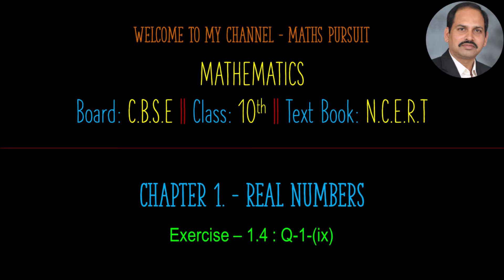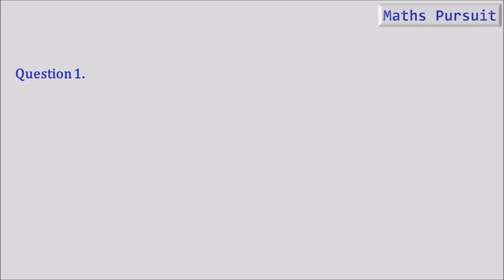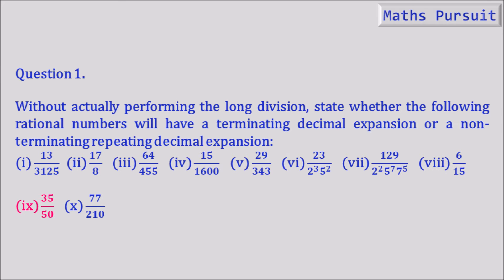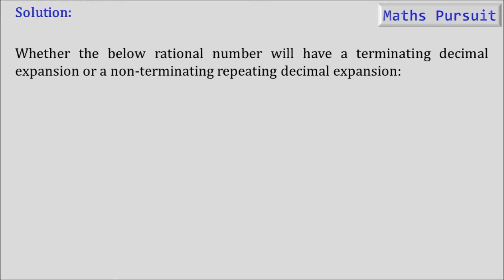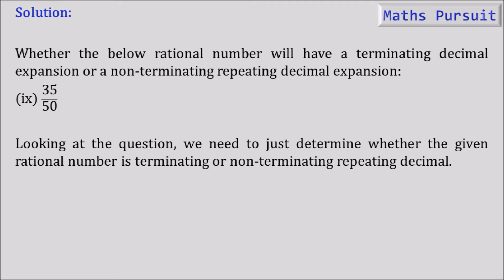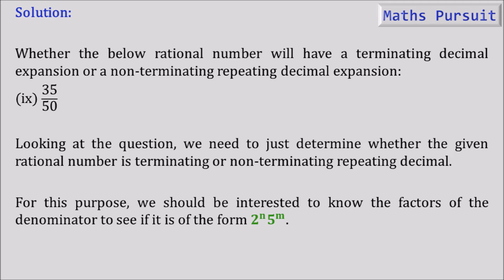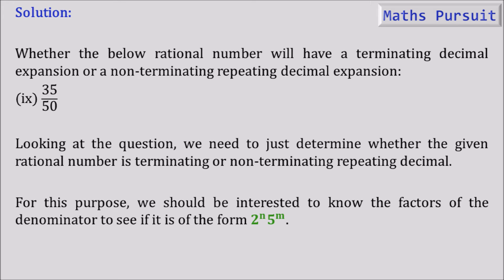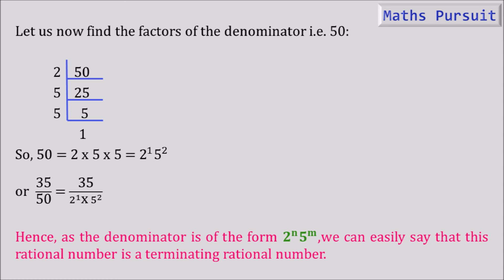Ex:1.4 Q-1-(ix). Without actually performing the long division, state whether the following rational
Chapter-1 || REAL NUMBERS || Exercise-1.4 || Question-1-(ix)
Without actually performing the long division, state whether the following rational numbers will have a terminating decimal expansion or a non-terminating repeating decimal expansion:
(i) 𝟏𝟑/𝟑𝟏𝟐𝟓  (ii) 𝟏𝟕/𝟖    (iii) 𝟔𝟒/𝟒𝟓𝟓    (iv) 𝟏𝟓/𝟏𝟔𝟎𝟎    (v) 𝟐𝟗/𝟑𝟒𝟑    (vi) 𝟐𝟑/(𝟐^𝟑 𝟓^𝟐 )    (vii) 𝟏𝟐𝟗/(𝟐^𝟐 𝟓^𝟕 𝟕^𝟓 )    (viii) 𝟔/𝟏𝟓  (ix) 𝟑𝟓/𝟓𝟎    (x) 𝟕𝟕/𝟐𝟏𝟎